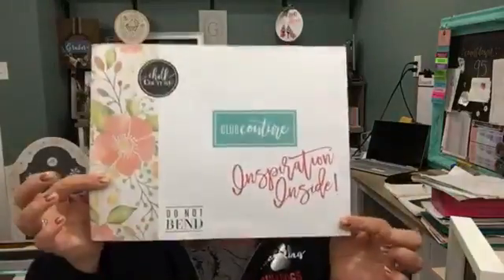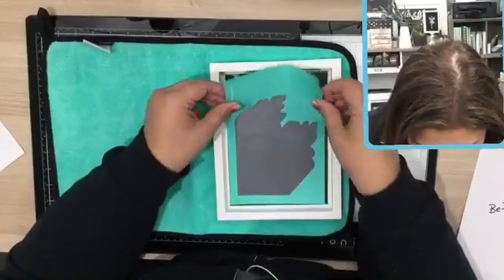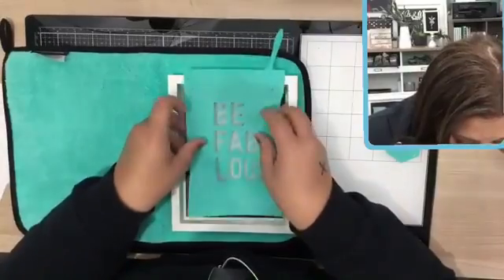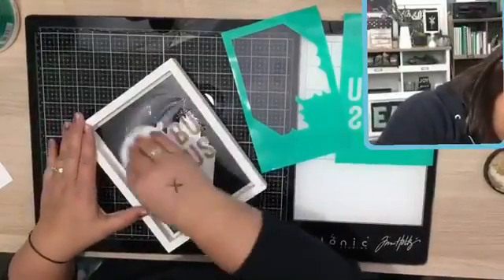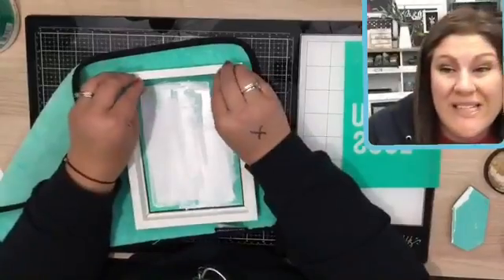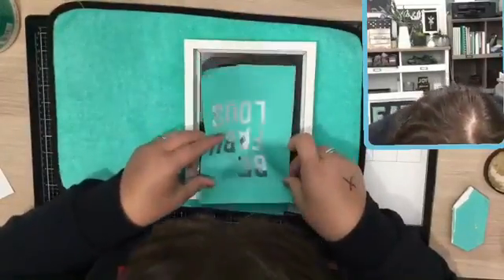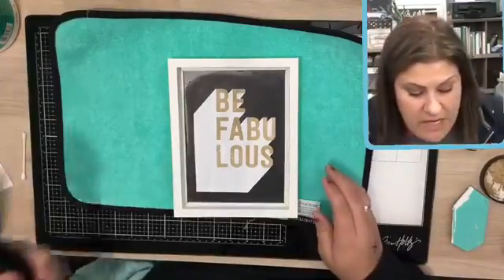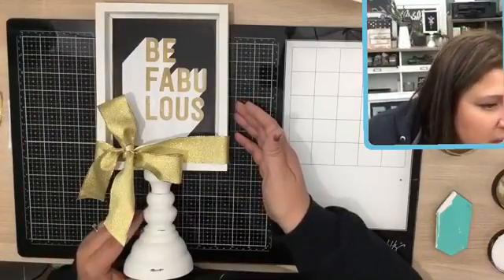Chalk Couture Be Fabulous glam style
Learn how to create this Fabulous board and pillar white and gold glam decor piece.  The Chalk Couture Be Fabulous transfer has never looked better!  Get your shimmer gold chalk paste today!

Want to know MORE about Chalk Couture and what it's like to make money doing what you love?  Request to Join my opportunity group and watch a quick video in a non-stress environment

ALREADY know you want to join?  I can't wait to walk this journey with you!!

Start with the right tools.  Use the Arkon Streaming phone stand.  You can attach multiple devices.  I use a phone to face forward and an iPod to face down on my table top.

I use an app called Switcher Studios and it allows you to have multiple screens.  I use an iPhone and an iPod.  You can use any apple device.  You can also share your computer screen (doesn't have to be a mac).

 you can use and save 10% --

Want to use the tools I use?  Here is a link to all of the basics!

Hawkforce Cordless Glue Gun

We R Memory Keepers Laser Square

Tim Holz Glass Media Mat

Folk Art Chalked Paint

Clear Finishing Wax